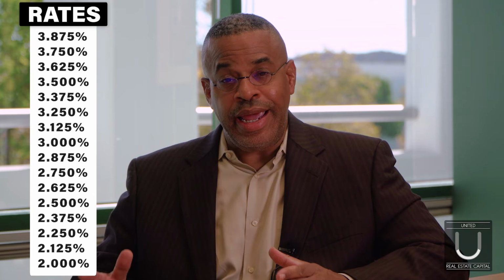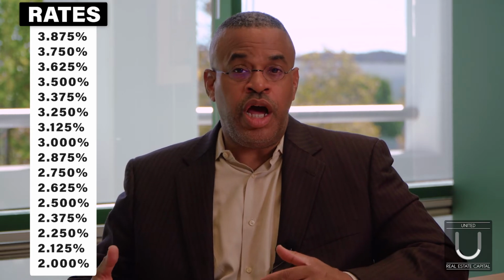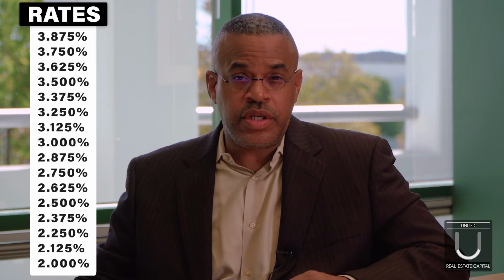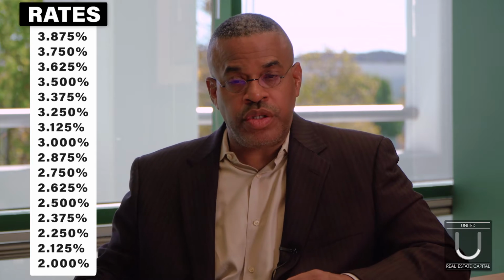Interest Rates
NMLS ID# 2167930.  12/15/2021 - Did you know that all mortgage lenders have the same interest rates?  Yes, it’s true, we all have the same rates; the difference is what we charge in fees for the various rates.  This is why calling a lender and asking, “What is your rate?” is not a good question...